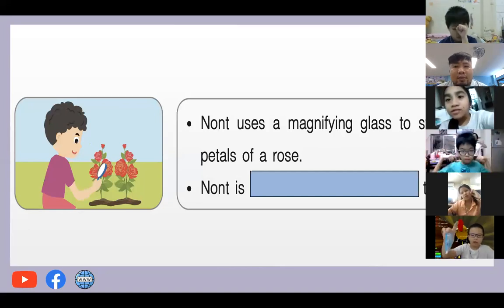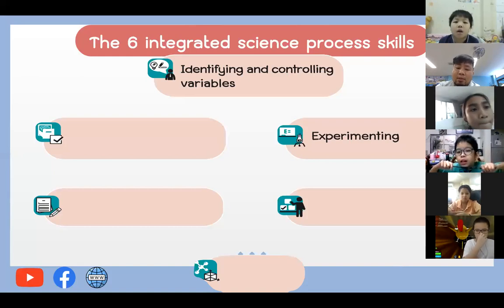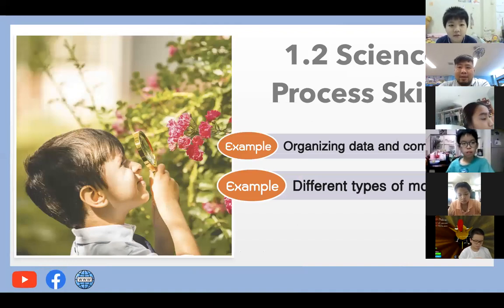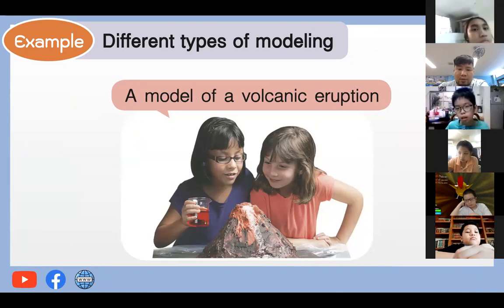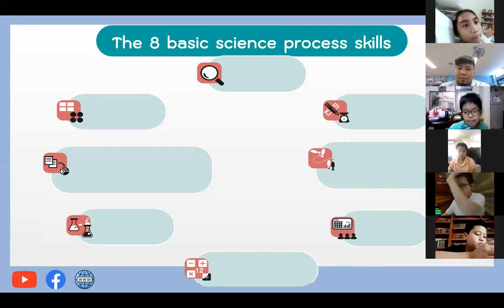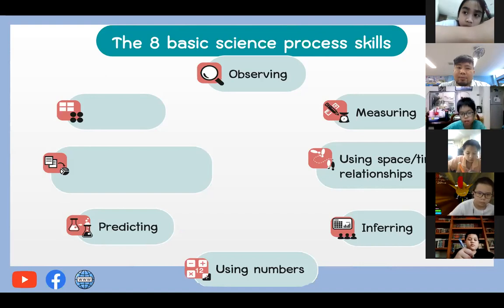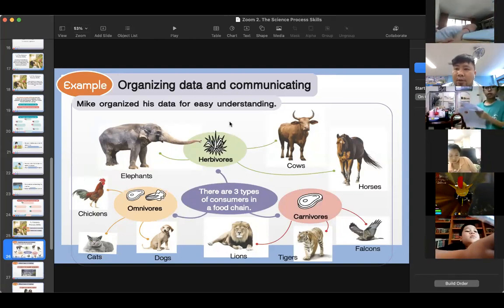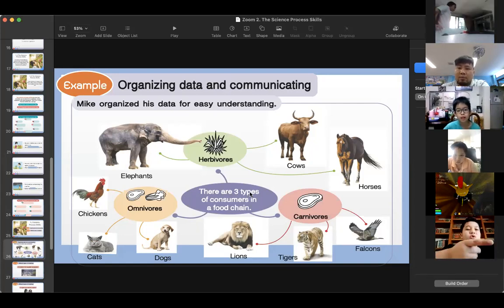Science Online Class P5 : from Friday, June 4th,2021 : T.Erol